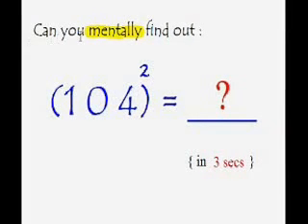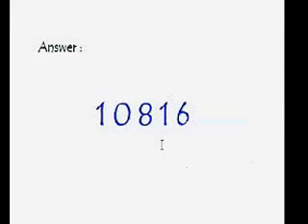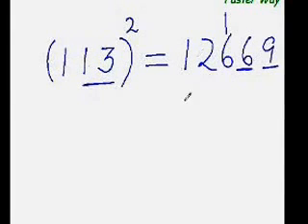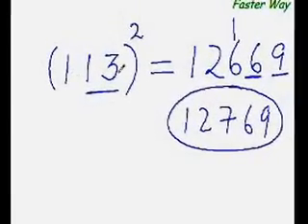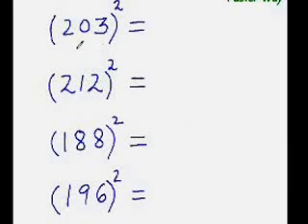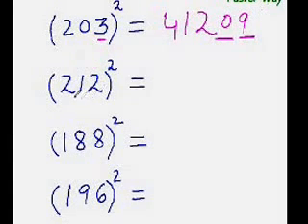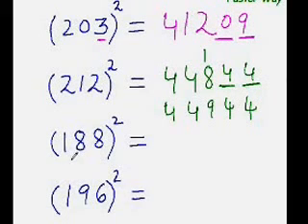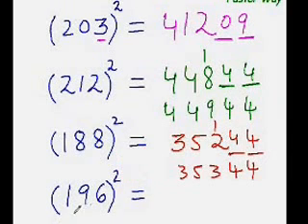EasyCal Squaring Trick 4 To Find Squares from 80 120